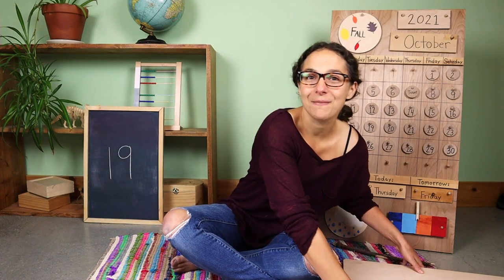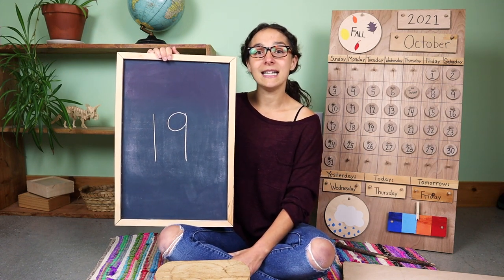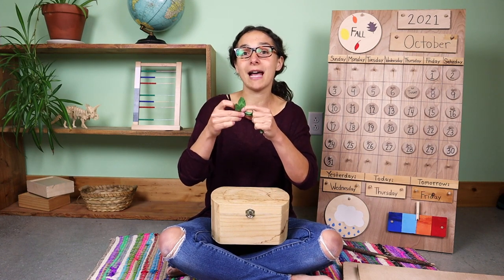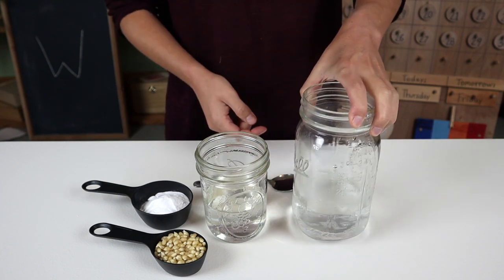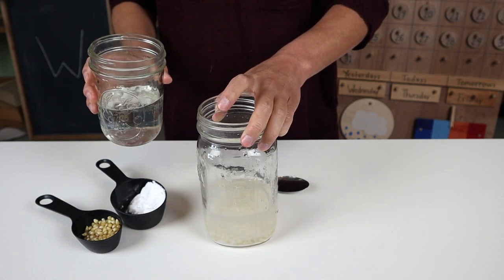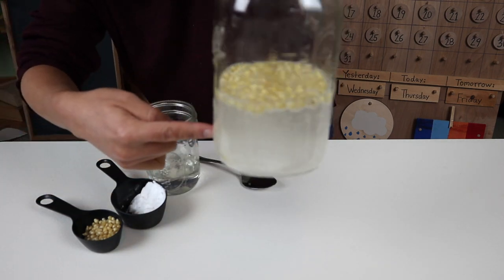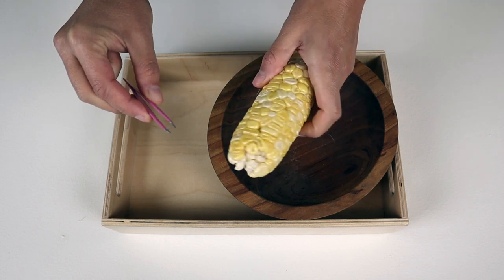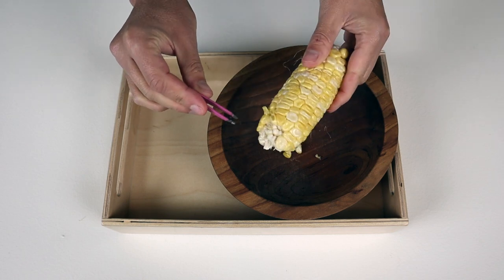Thursday - Preschool Circle Time - Fall (10/7)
Work Tray Materials: tweezing corn: an ear of corn, tweezers, and a small bowl

Join me every Monday-Friday for my FREE Preschool circle times that include a review of the calendar and weather; letter, number, and shape recognition; theme-based content with Montessori and Reggio-inspired work tray activities, and plenty of songs to engage young children.  This week's theme is autumn.